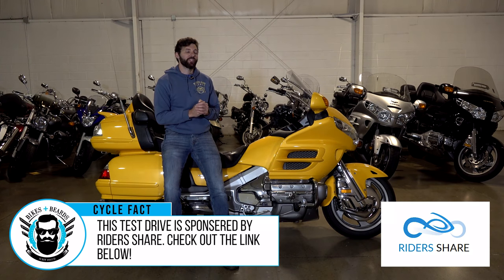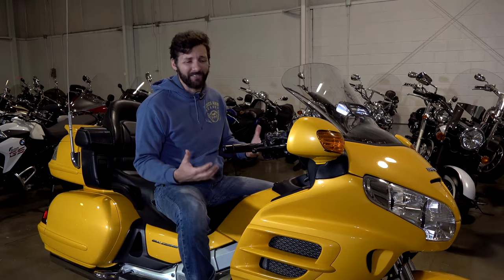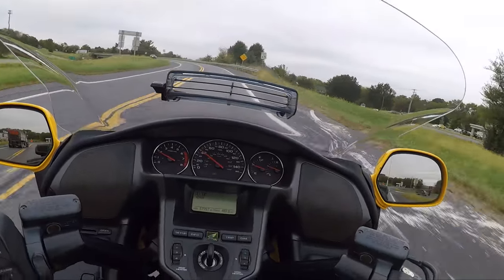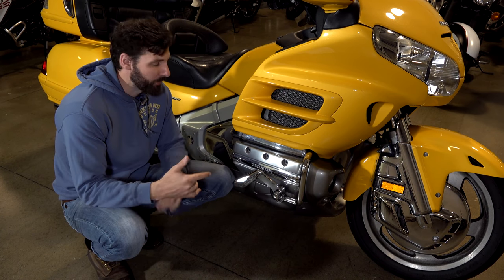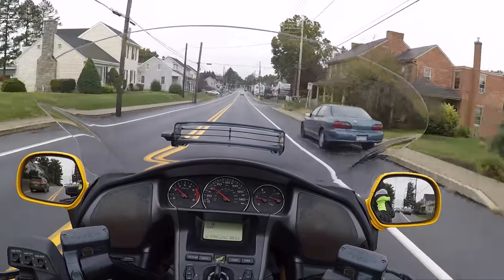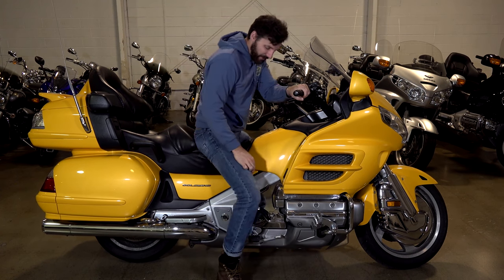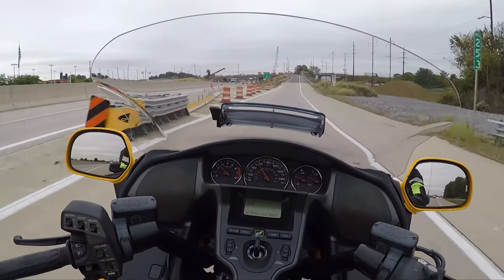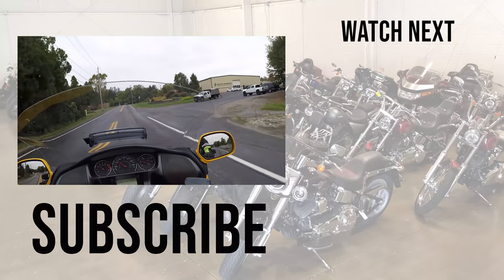How to fall in love with a motorcycle that only old men buy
The Honda Goldwing is known as a old mans bike, but it is so much more than that! It's fast in the corners and has more luxuries than you first car.